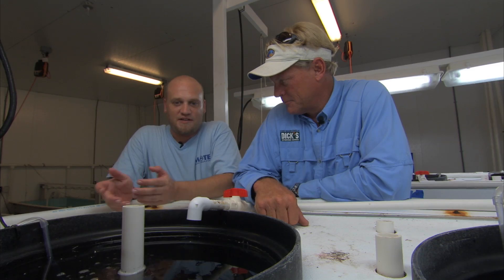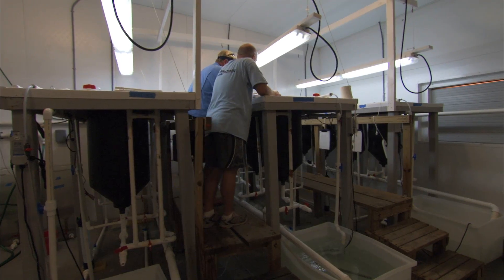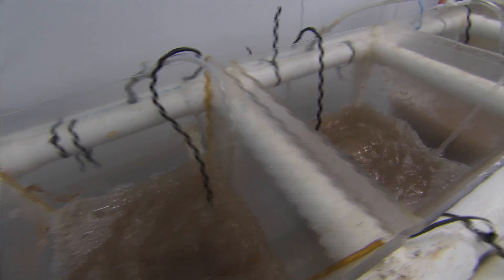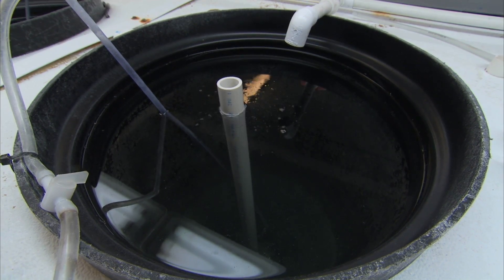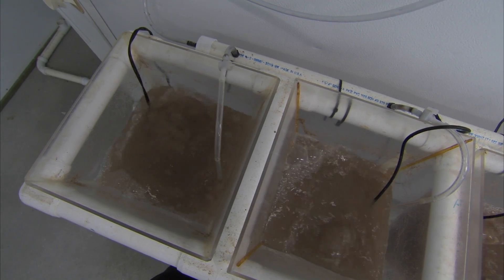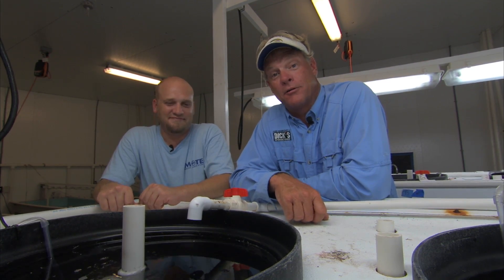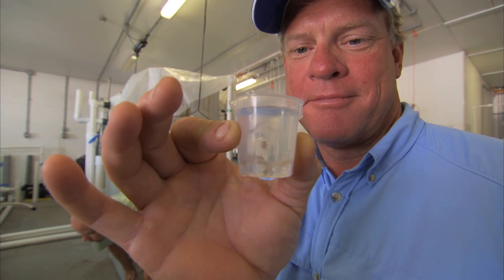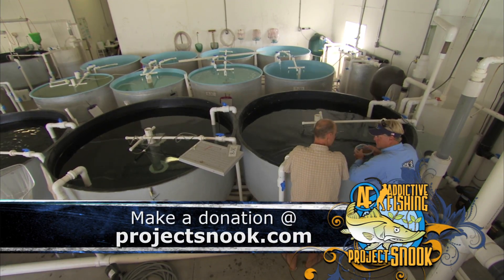Project Snook Part 3 - Aquaculture Fish Farming Feed Study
Project Snook Part 3 - Aquaculture Fish Farming Feed Study has Capt Blair Wiggins learning about how different nutrients can help snook survive in the wild.